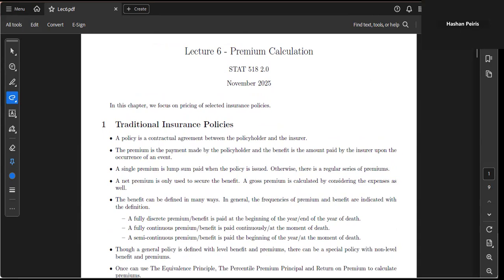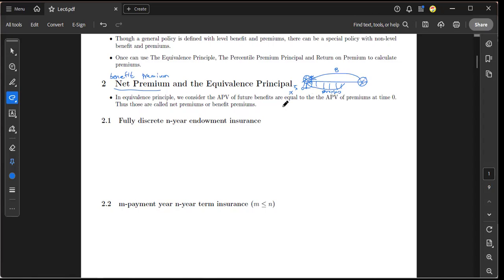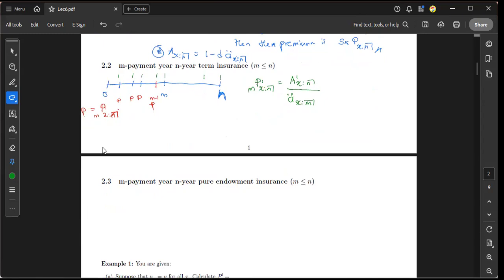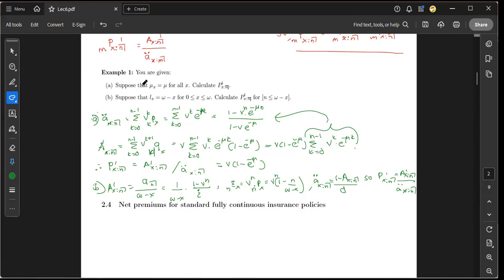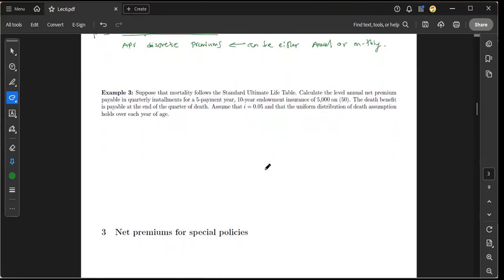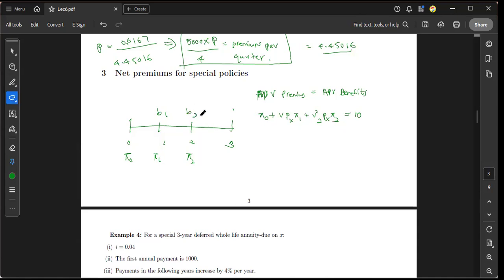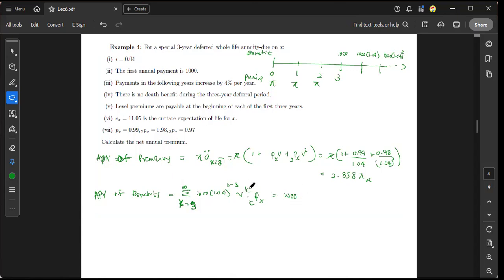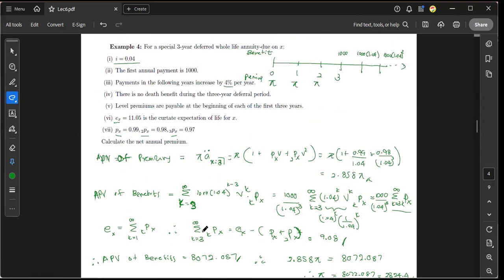- Actuarial Statistics Day 8 - 1